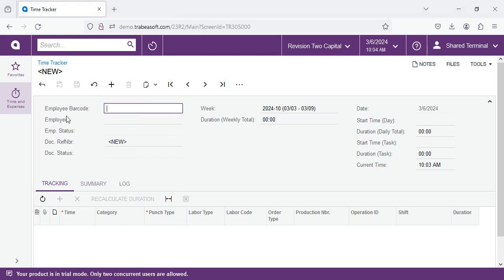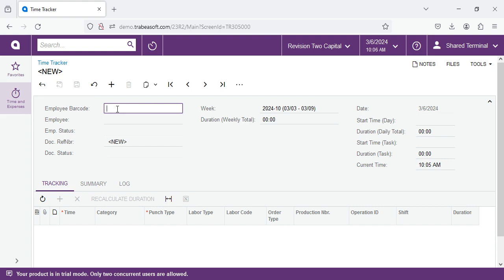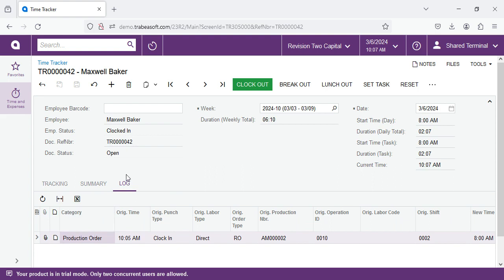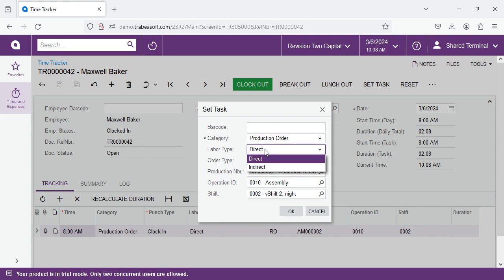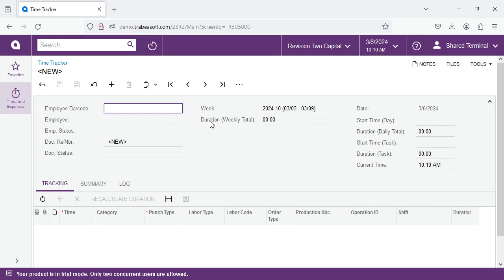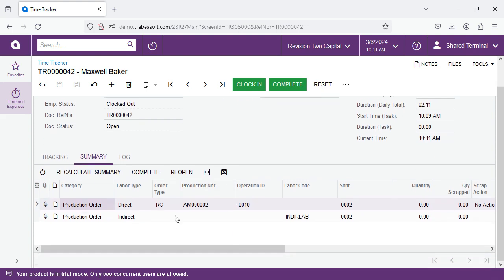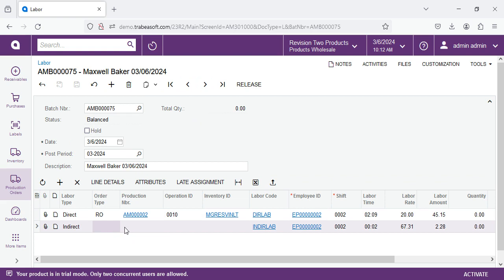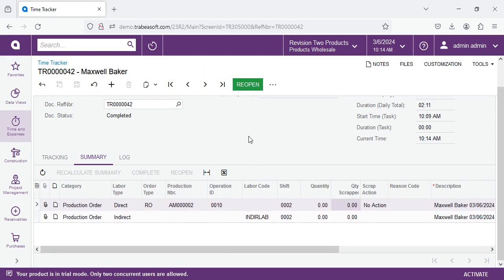Acumatica Time Tracker by Trabea Software: Shared Terminal and Production Orders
Demonstrating the Shared Terminal feature of the Time Tracker interacting with Acumatica Manufacturing/Production Orders.